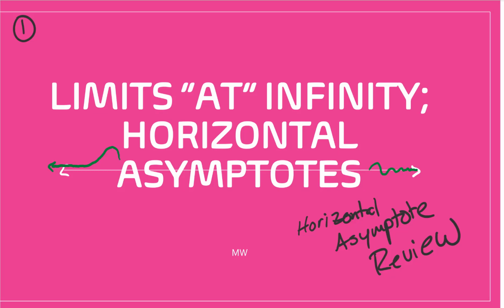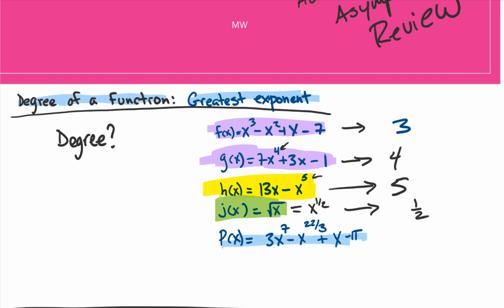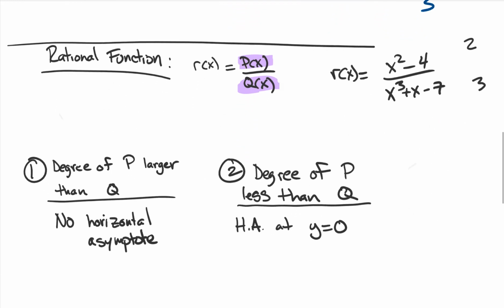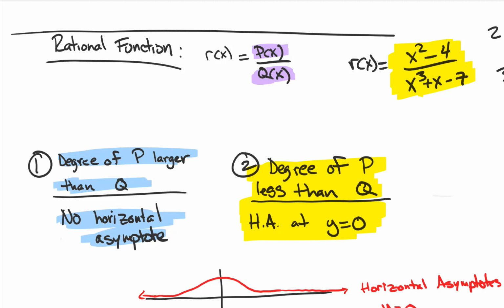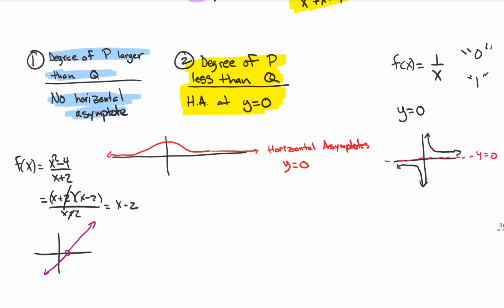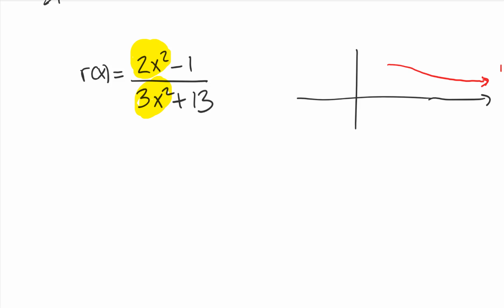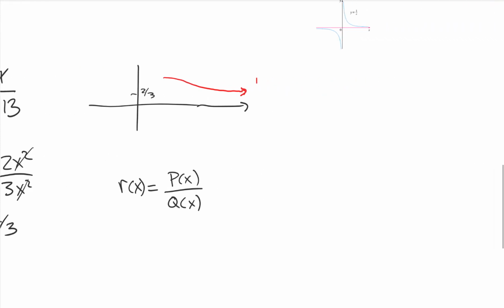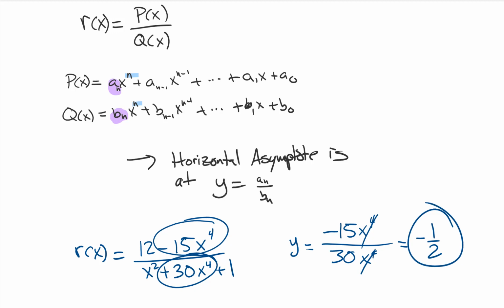2.5.1 Horizontal Asymptote Review